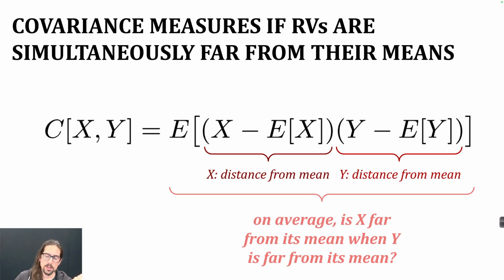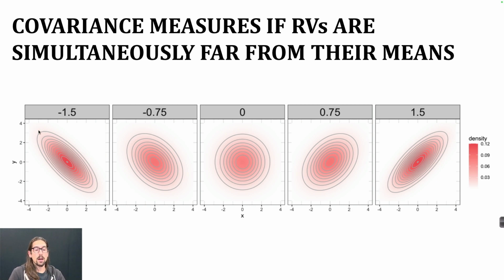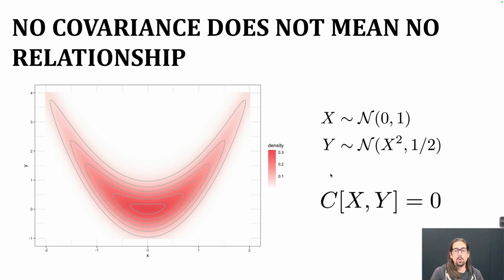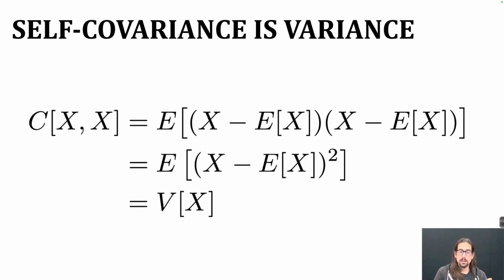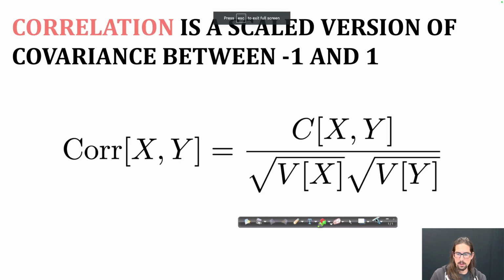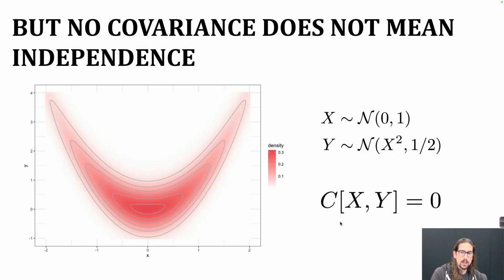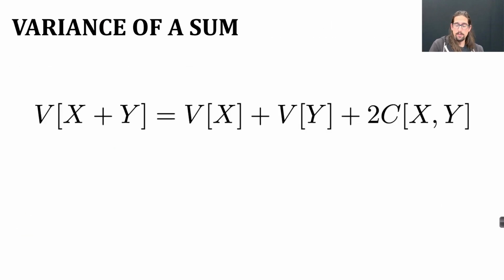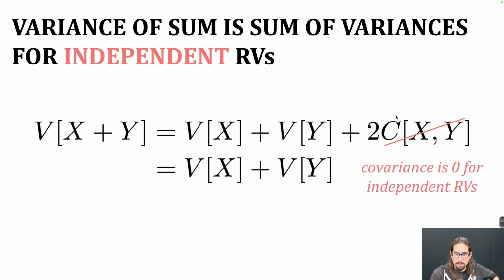Lecture 5.7: covariance